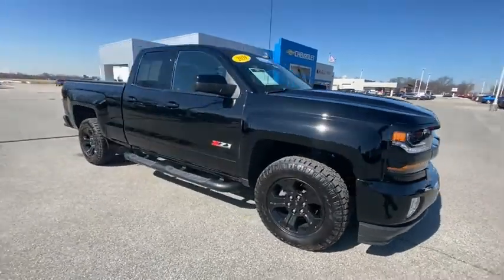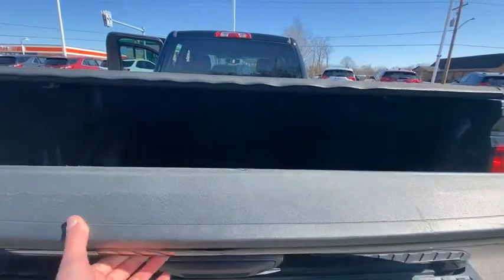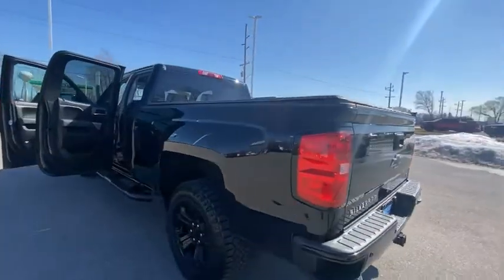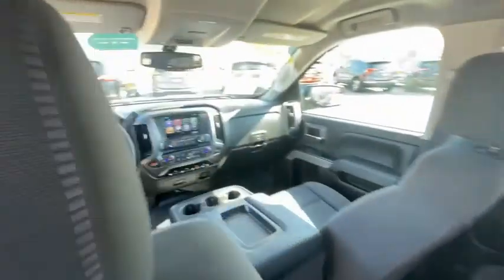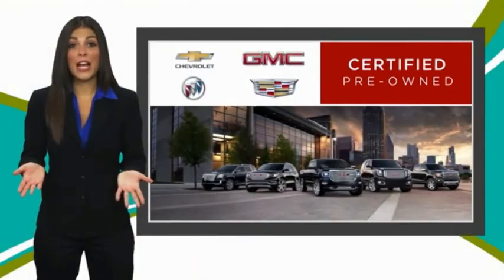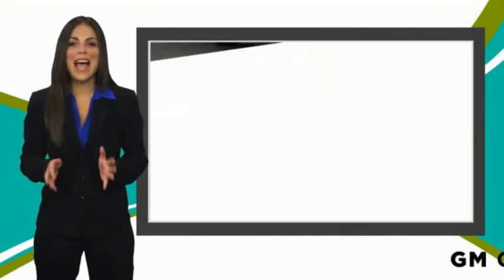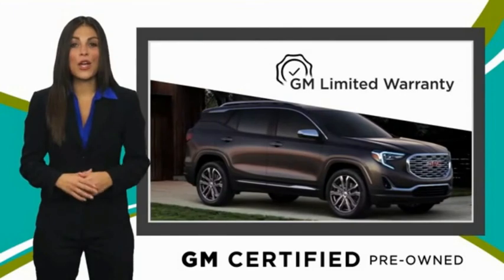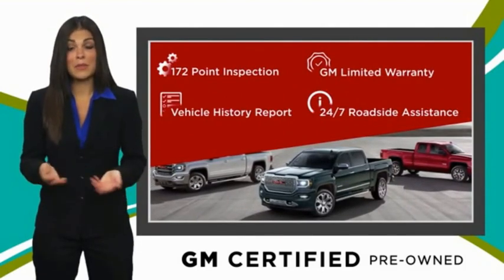2019 Chevrolet Silverado 1500 LD BP175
2019 Chevrolet Silverado 1500 LD LT

Certified. Black 2019 Chevrolet Silverado 1500 LD LT 4WD 6-Speed Automatic Electronic with Overdrive EcoTec3 5.3L V8 10-Way Power Driver's Seat Adjuster, 110-Volt AC Power Outlet, 3.42 Rear Axle Ratio, 4.2 Diagonal Color Display Driver Info Center, 6 Speakers, All Star Edition, Black Door Handles, Black Mirror Caps, Body Color Bodyside Moldings, Body Color Front Bumper, Body Color Rear Bumper w/Cornersteps, Body-Color Door Handles, Body-Color Grille Surround, Body-Color Headlamp Bezels, Body-Color Mirror Caps, Body-Color Power-Adjustable Heated Outside Mirrors, Chevrolet 4G LTE, Chevrolet Connected Access, Color-Keyed Carpeting Floor Covering, Deep-Tinted Glass, Driver & Fr Passenger Illuminated Vanity Mirrors, Dual-Zone Automatic Climate Control, Electronic AutoTrac Transfer Case, Front & Rear Black Bowtie, HD Radio, Integrated Trailer Brake Controller, Leather Wrapped Steering Wheel, Manual Tilt & Telescoping Steering Column, Manual Tilt-Wheel Steering Column, Midnight Edition, OnStar & Chevrolet Connected Services Capable, Preferred Equipment Group 2LT, Rear 60/40 Folding Bench Seat (Folds Up), Rear Wheelhouse Liners, Rear-Window Electric Defogger, Remote Keyless Entry, Remote Locking Tailgate, Remote Vehicle Starter System, Single Slot CD/MP3 Player, SiriusXM Radio, Spray-On Pickup Box Bed Liner, Steering Wheel Audio Controls, Thin Profile LED Fog Lamps, Ultrasonic Rear Park Assist, Unauthorized Entry Theft-Deterrent System, Wheels: 18 x 8.5 5-Spoke Black Paint Alloy.brbrRecent Arrival!brbrChevrolet Certified Pre-Owned Details:brbr  * 24 months/24,000 miles (whichever comes first) CPO Scheduled Maintenance Plan and 3 days/150 miles (whichever comes first) Vehicle Exchange Programbr  * Transferable Warrantybr  * Warranty Deductible: $0br  * 172 Point Inspectionbr  * Limited Warranty: 12 Month/12,000 Mile (whichever comes first) from certified purchase datebr  * Vehicle Historybr  * Powertrain Limited Warranty: 72 Month/100,000 Mile (whichever comes first) from original in-service datebr  * Roadside Assistance